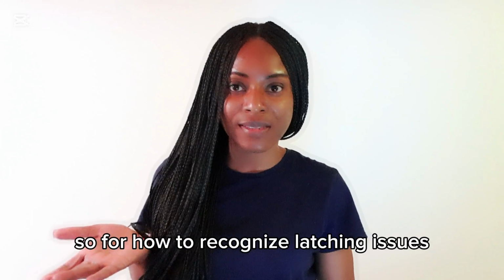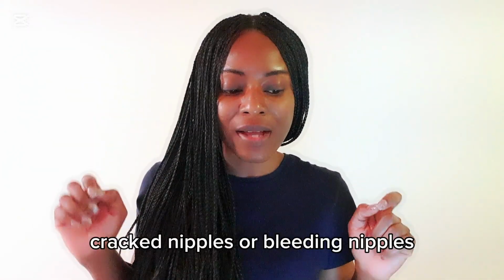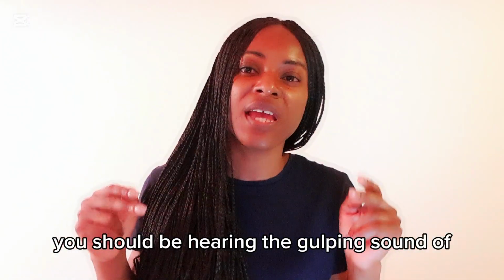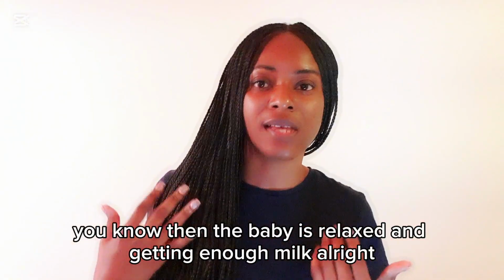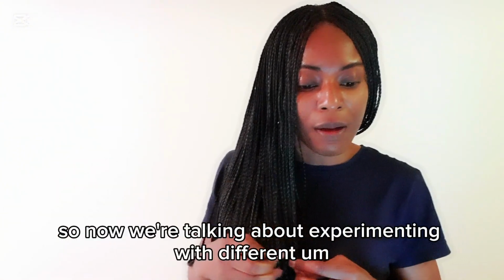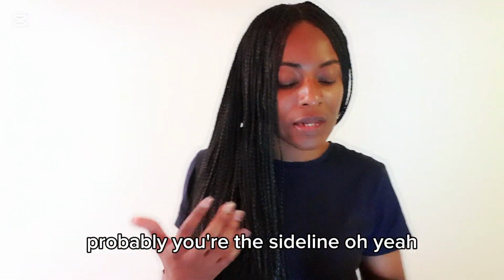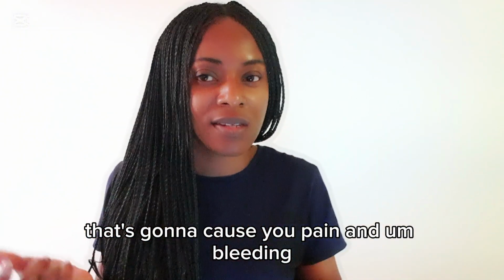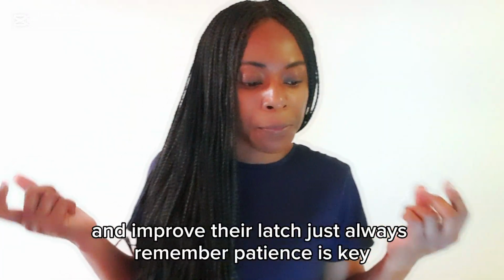Struggling with latch? Let’s fix that in 60 seconds.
Struggling with latch pain or wondering if your baby’s feeding right? You’re not alone—and this video is your lifeline.** 💛

In this step-by-step guide, Dr. Nneka Okoh breaks down how to achieve a deep, pain-free latch that actually works. From positioning tips to real signs of a good latch, this is the breastfeeding help every new mom deserves.

✨ What you’ll learn:
- How to fix a shallow latch
- Signs of a proper latch (and what to avoid)
- Real tips to reduce nipple pain and frustration